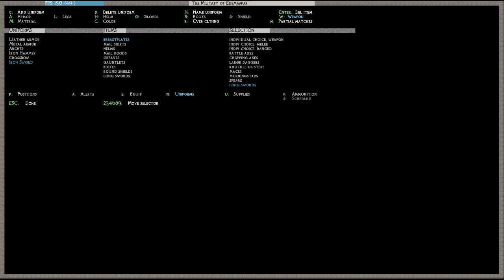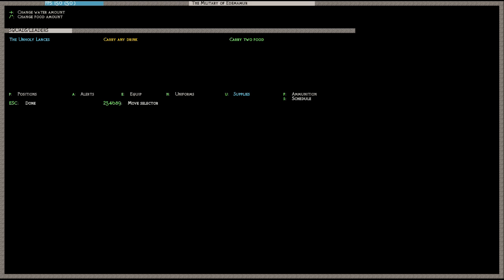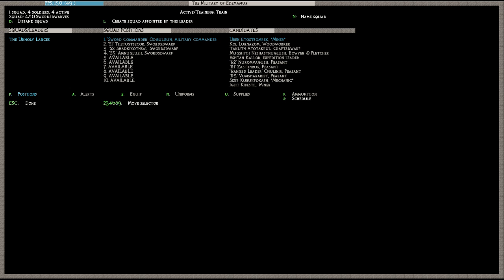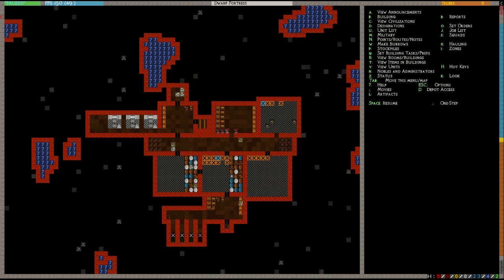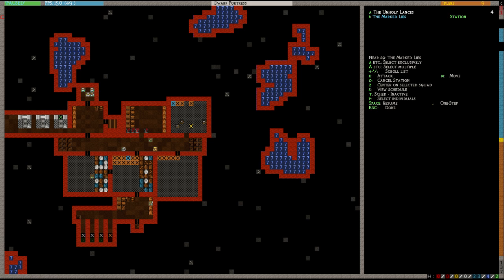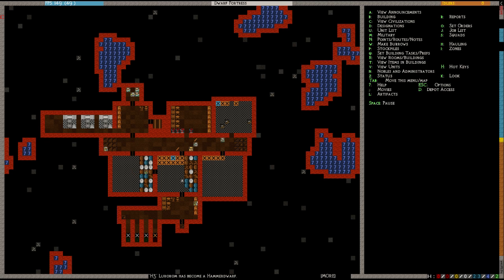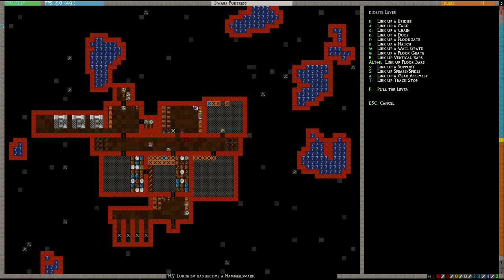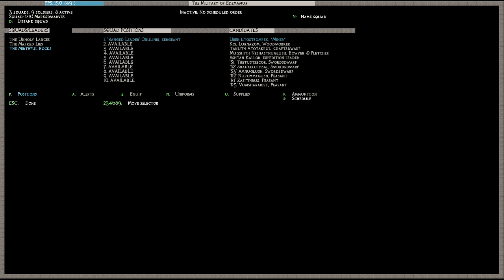Silver's Masterwork/Vanilla Dwarf Fortress Basic Military Tutorial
Basic military tutorial for how to get a effective ranged and melee military in masterwork dwarf fortress along with avoiding equipment conflicts and a nice way to not lose good ammo on training.